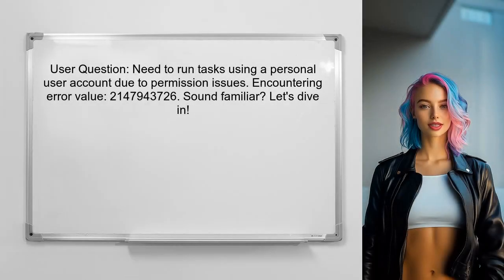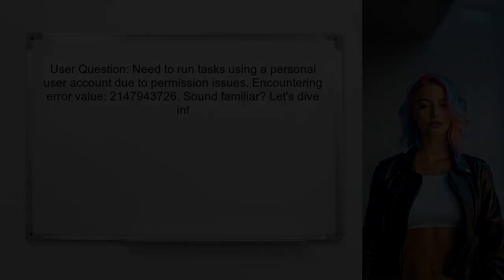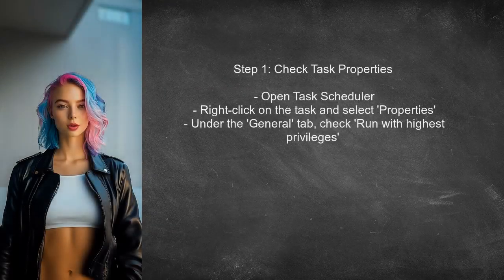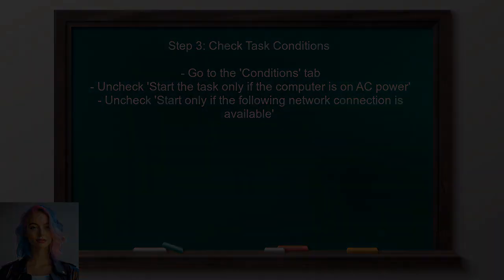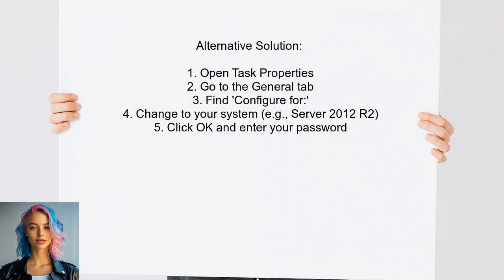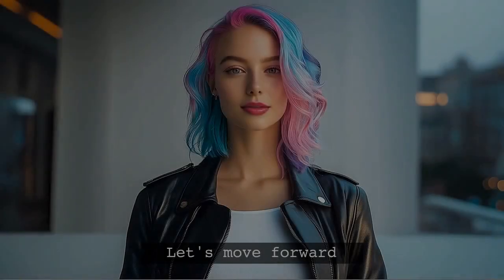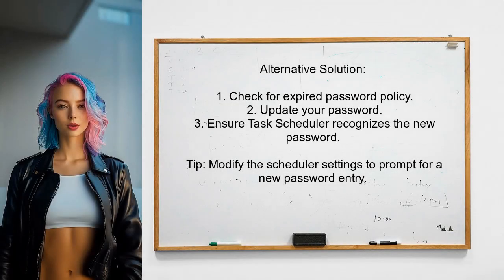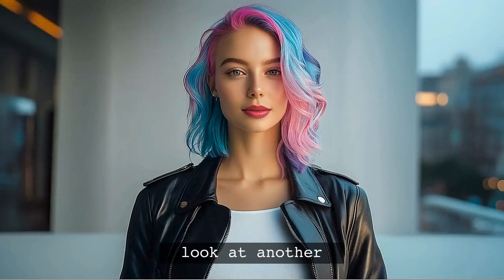Fix Task Scheduler Error 2147943726: Troubleshooting Startup Failures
In this video, we dive into the common Task Scheduler error 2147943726, which can lead to frustrating startup failures on your system. Whether you're a seasoned tech enthusiast or a casual user, understanding this error is crucial for maintaining a smooth and efficient computing experience. Join us as we explore the causes of this issue and provide step-by-step troubleshooting tips to help you resolve it quickly and effectively.

Today's Topic: Fix Task Scheduler Error 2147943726: Troubleshooting Startup Failures

Related to